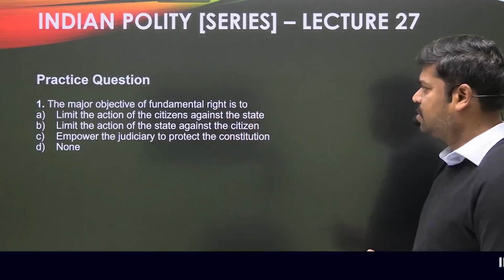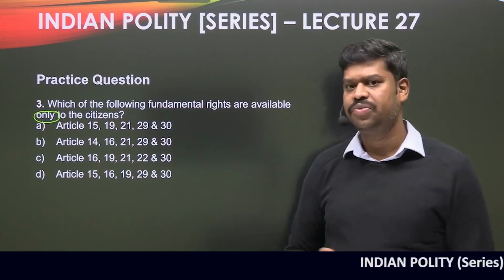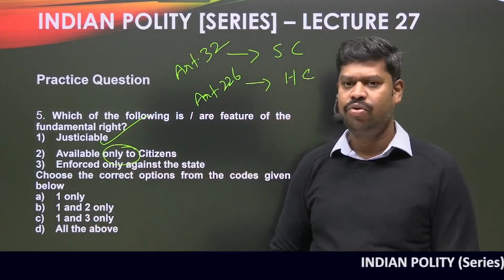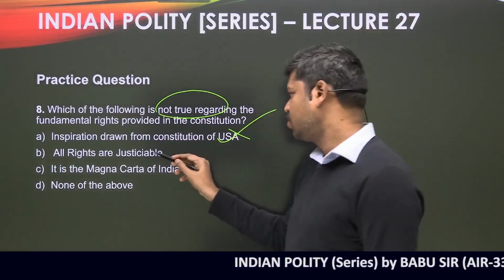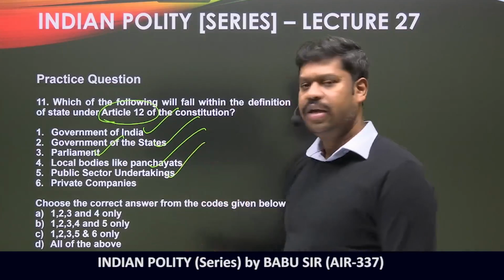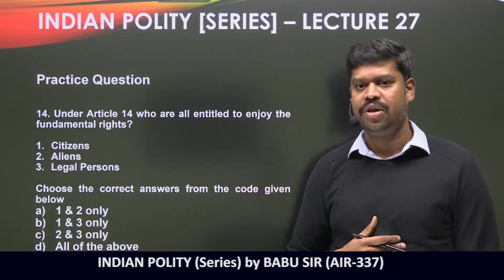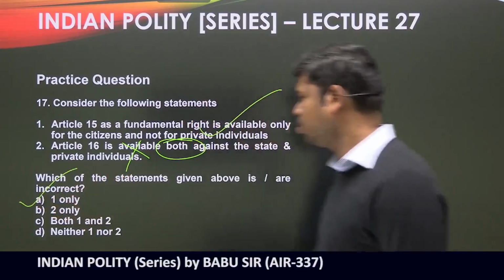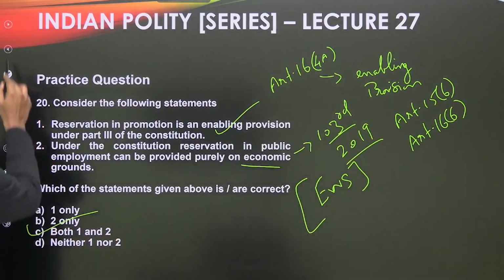Indian Polity [Series] - Lecture 27 | Right to Equality- Article 14,15,16,17 & 18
Thanks & Regards.